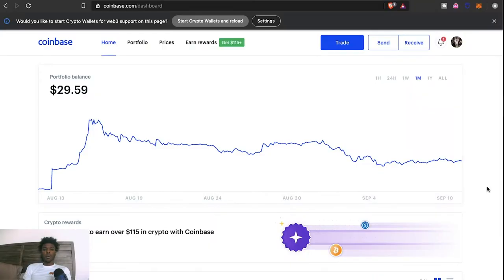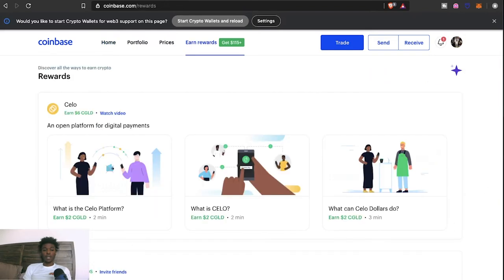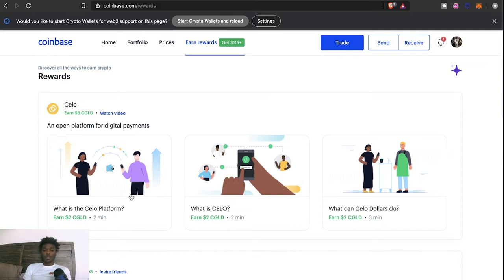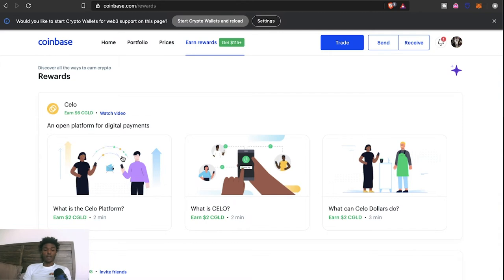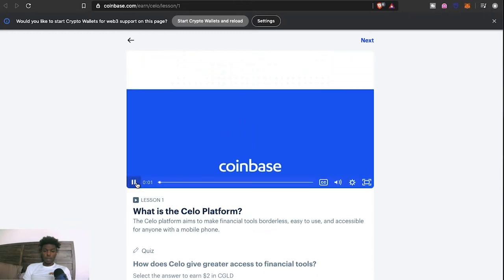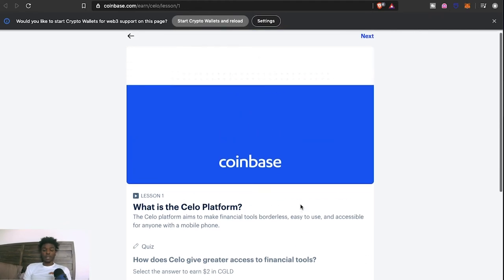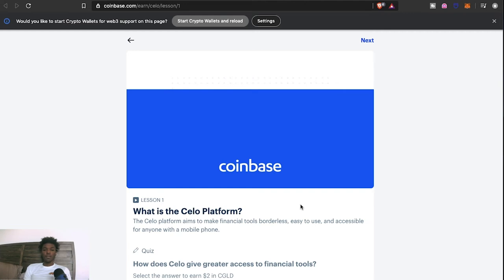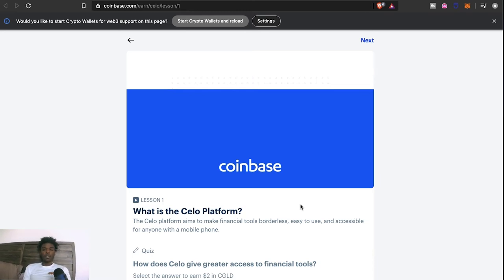Coinbase | Earn Program | Earn $6 of Celo | Free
Coinbase has added a new coin to their earn program and it is Celo. Celo is an open platform that makes financial tools accessible to anyone that has a smart phone no matter where they might be in the world. You can